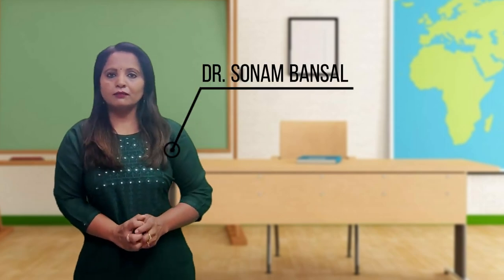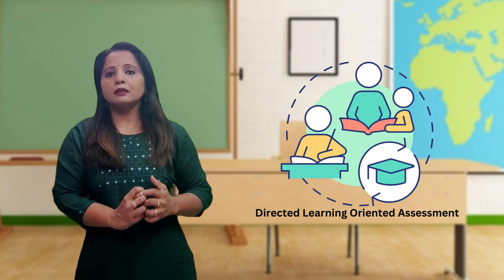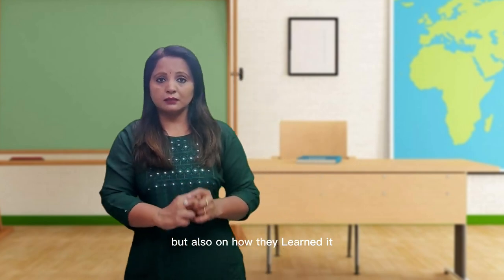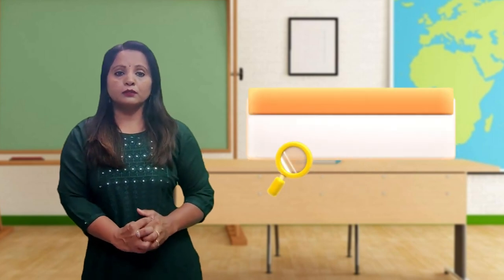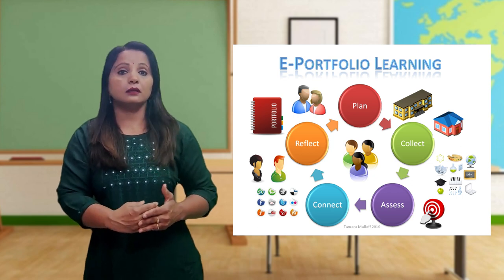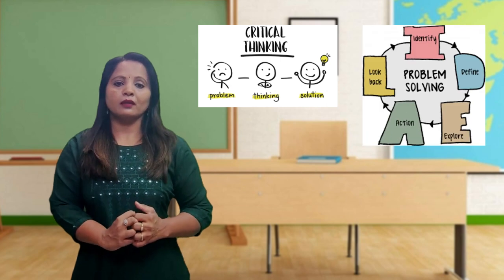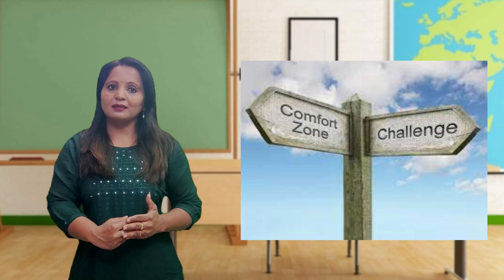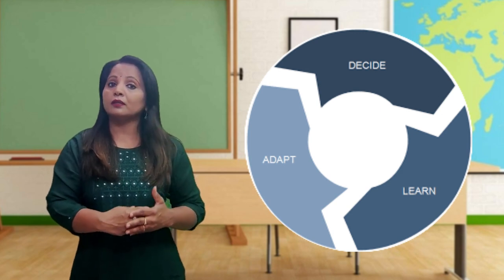"SELF-DIRECTED LEARNING ORIENTED ASSESSMENT"